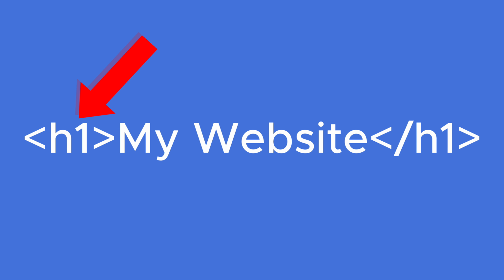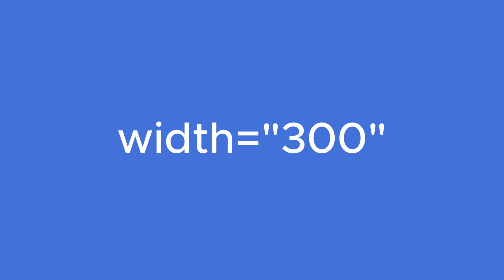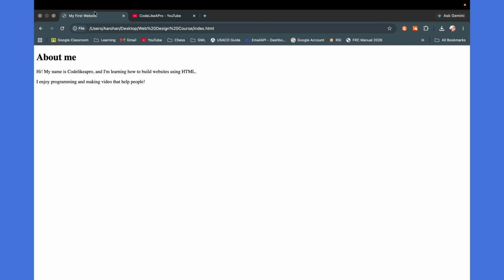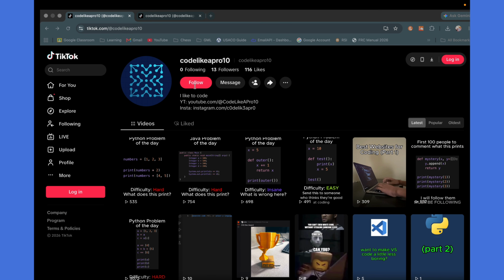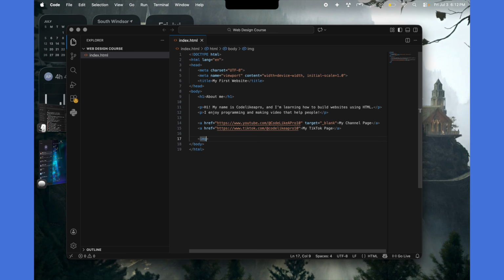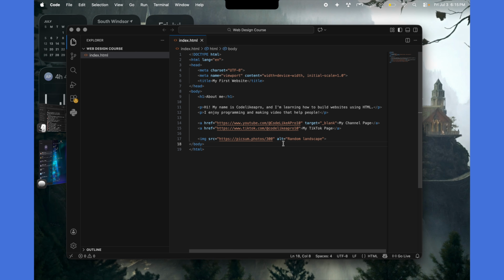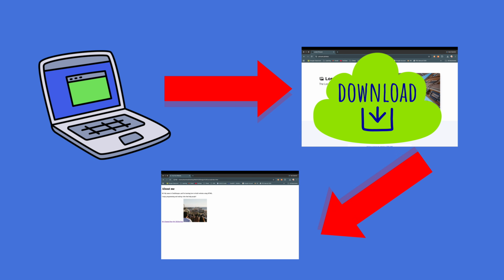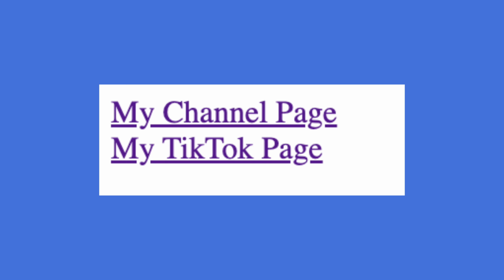Web Design Course for beginners Video 2 | HTML & CSS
Web Design with HTML and CSS

Video 2/9